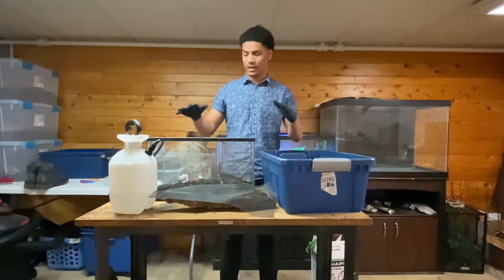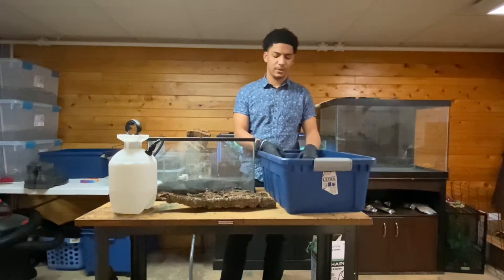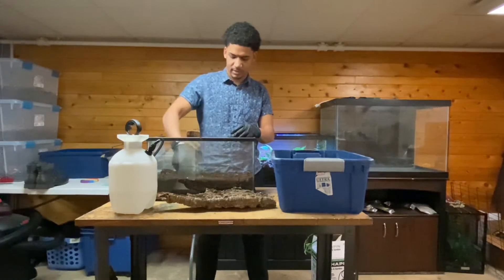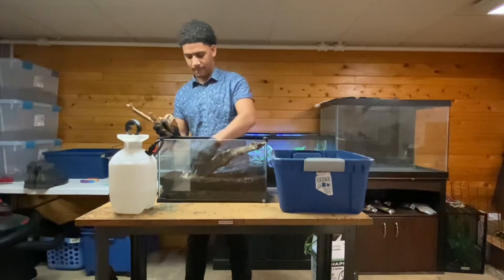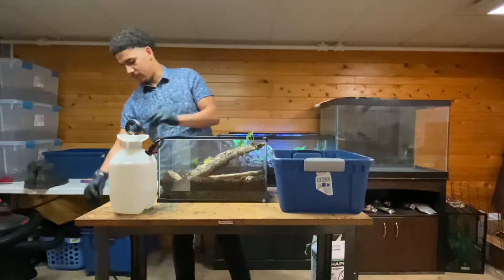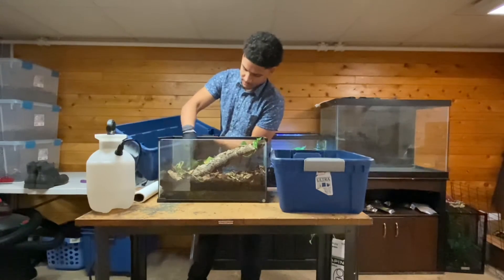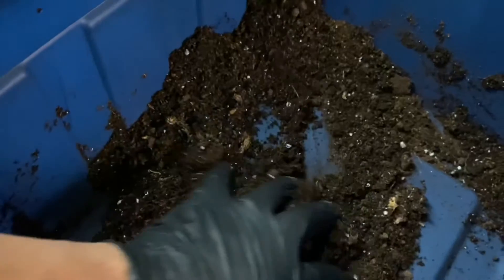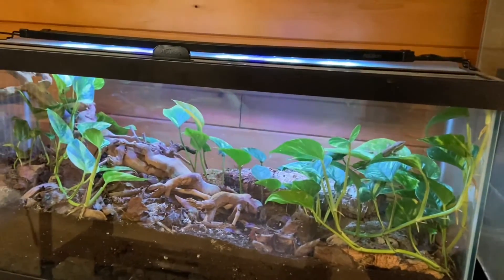How to Make a Bioactive Enclosure!!!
Today’s video is it show you how to make a fully sustainable bioactive enclosure. There are many different ways to create one but this is our take here at Featured Creatures.